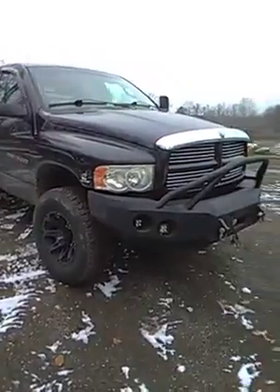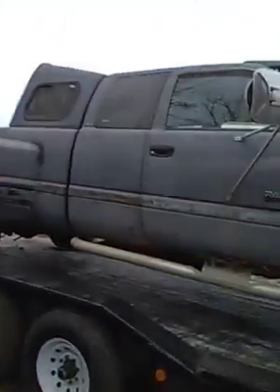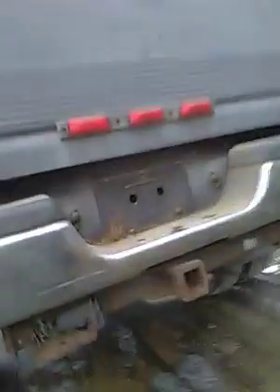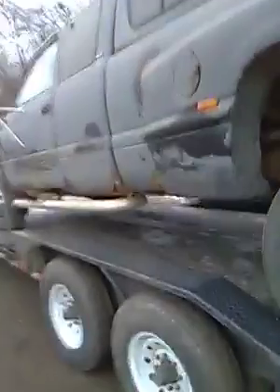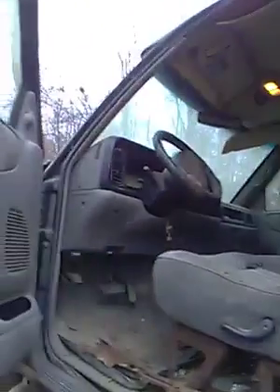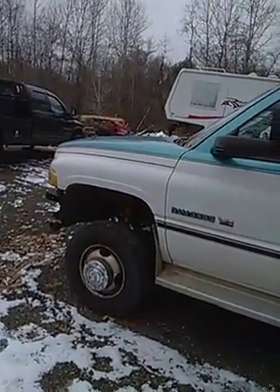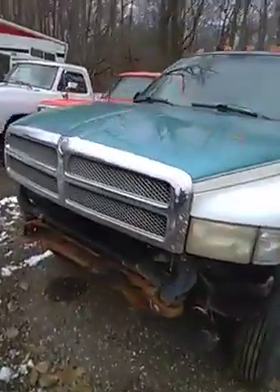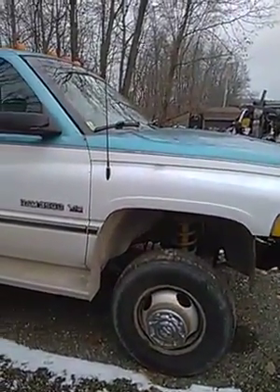Bigdiesel - FUGLY DUCKLING DONOR - December 11, 2018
FUGLY DUCKLING DONOR